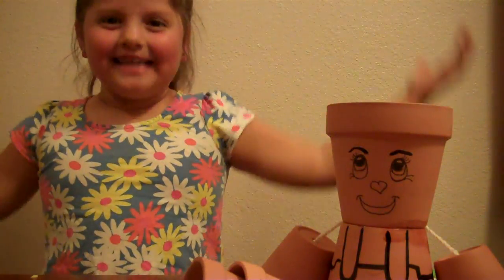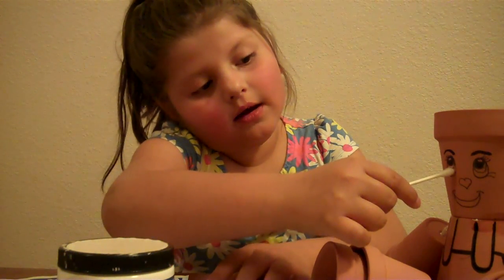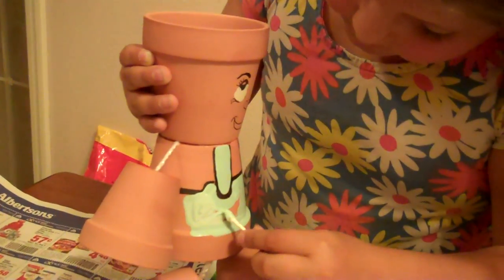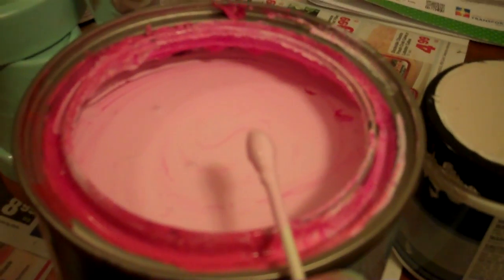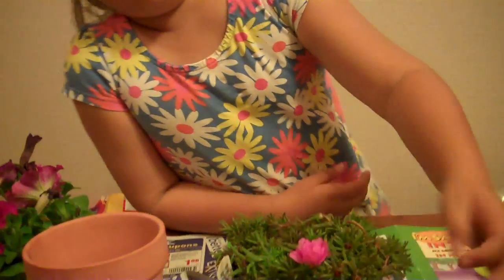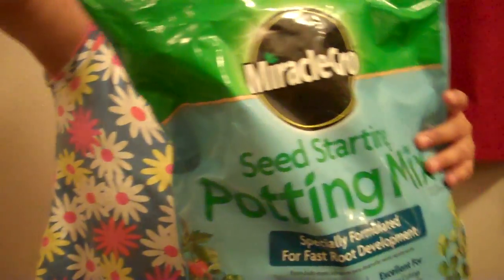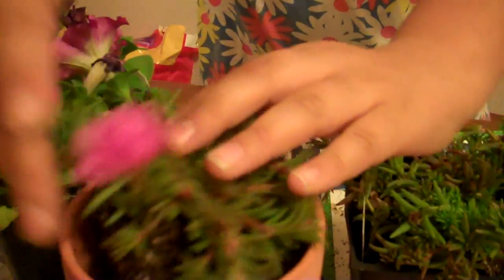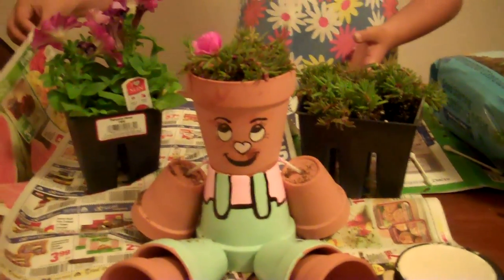Clay Pot People Part 2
Evie decorates her clay pot person she made yesterday so cute and gives her a cute name!!!